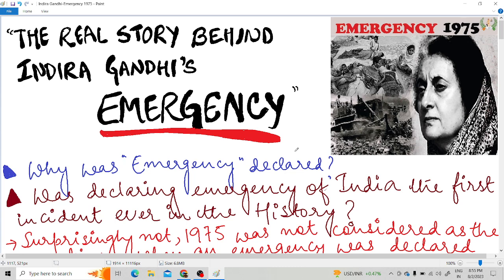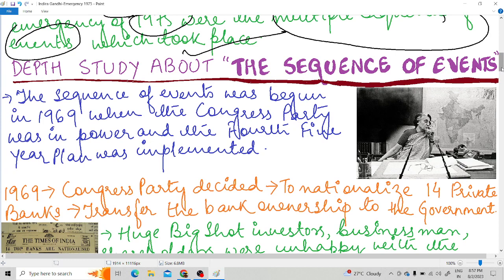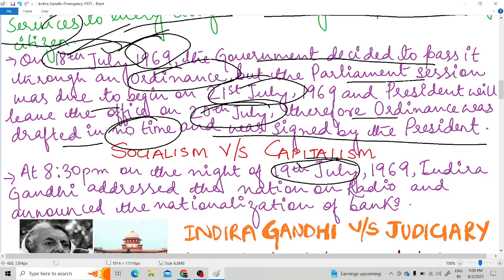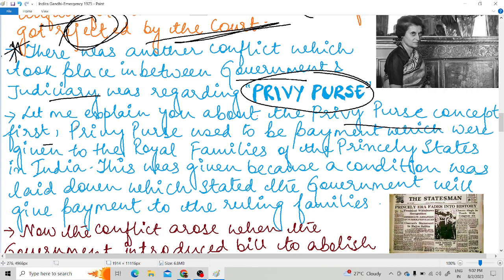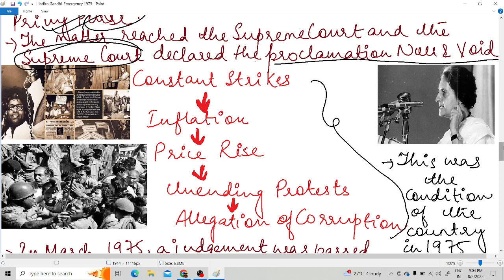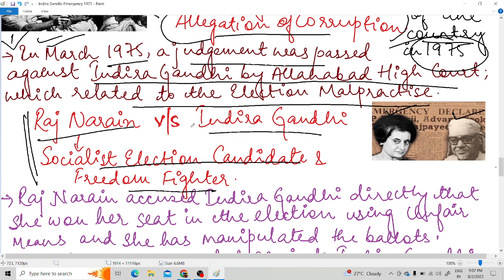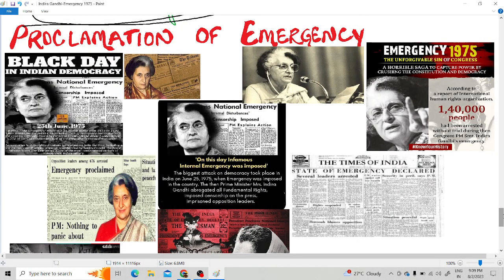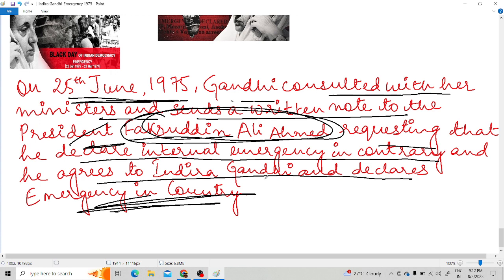Why Indira Gandhi Emergency 1975 happened?|A Dark Period|The Real Story|Indian Polity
Hi Folks,
The video will tell you the real story behind the Emergency 1975 during the Indira Gandhi's Rule. Want to know what lead to the emergency? Why the period was called as the darkest chapter of Indian Democracy?
Check the video to have the clear picture.